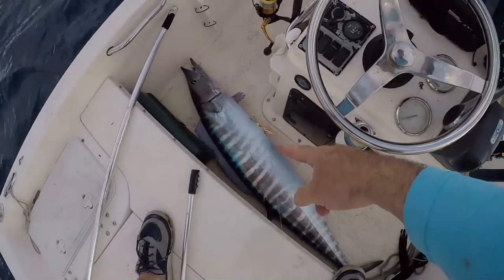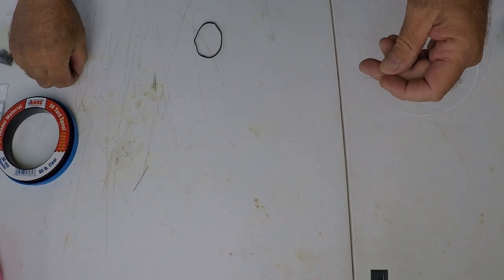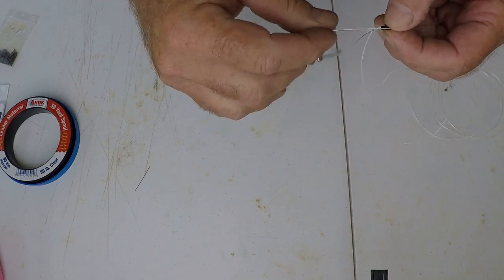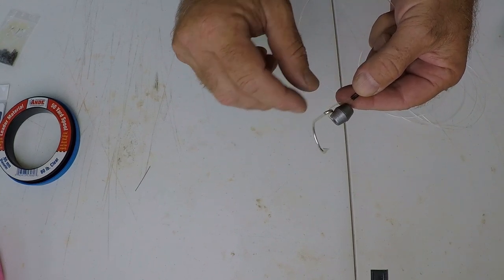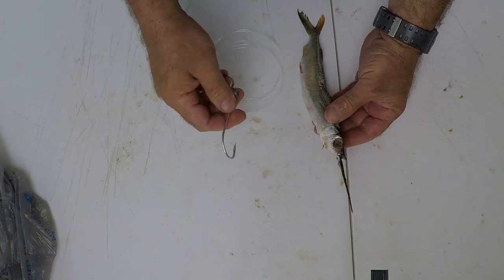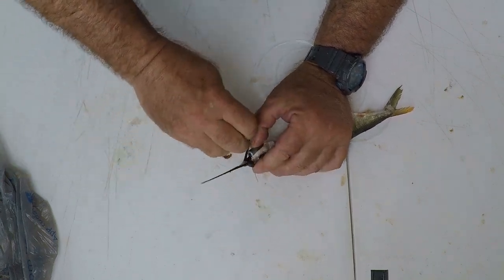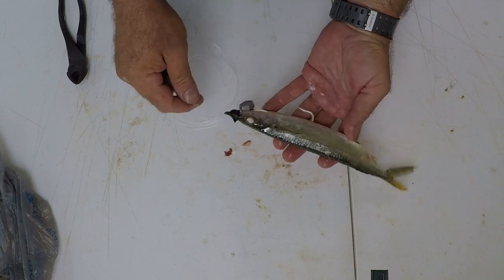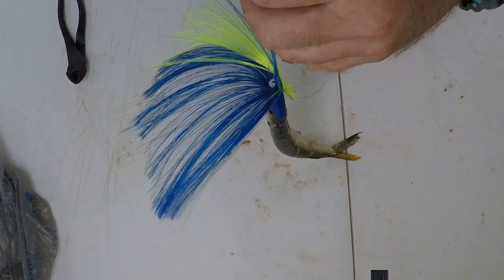Easiest way to PIN RIG BALLYHOO for trolling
In this episode I go over what I believe to be the easiest method to pin rig a ballyhoo for trolling is.  Everything is covered, from materials needed to bait prep, and of course this simplified version of a great rigging system for offshore trolling.  If your into fishing for big gamefish like mahi, wahoo, tuna or sailfish... Or maybe you're new to trolling, or looking for a simpler and quicker way to get rigged up and put baits in the water... Then this episode right up your alley.

Mustad 8/0  O'SHAUGHNESSY HOOKS (3407-DT)

ANDE 80 lb Test Mono Leader Material (50yd spool)

Rite Angler Copper Mini Double Barrel Crimping Sleeves Black Oxide Finish(100 Pack)

1/2 ounce egg sinkers

Malin LC8-42 SS Wire Coffee (#8 wire, 42 feet)

Black High Heat UV Resistant #32 Premium Angler Rubber bands (3" x 1/8")(32-1/4lb)